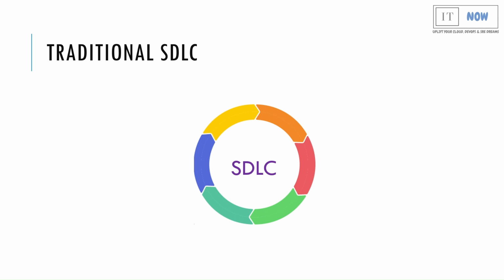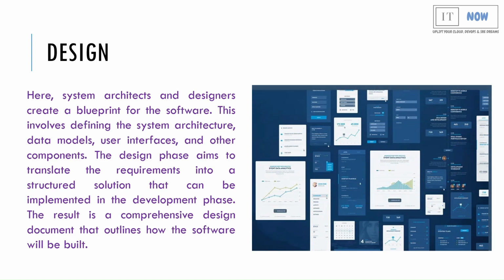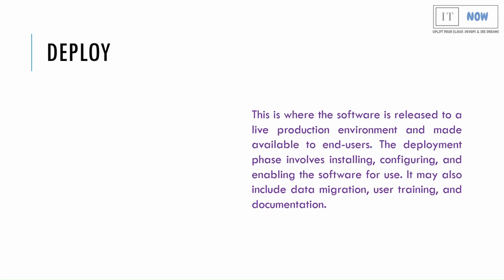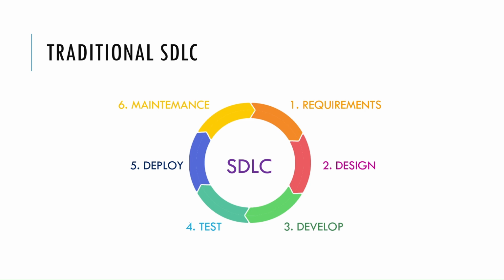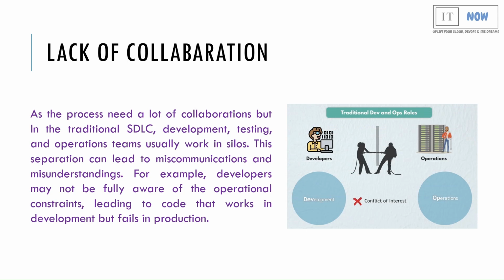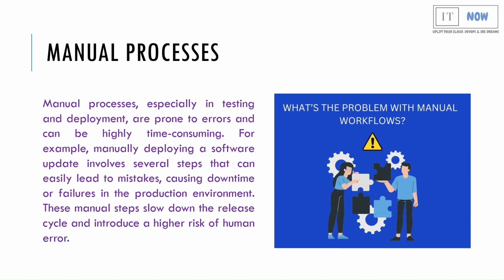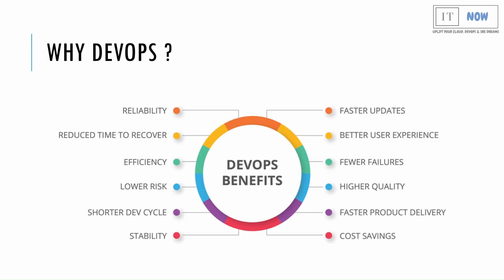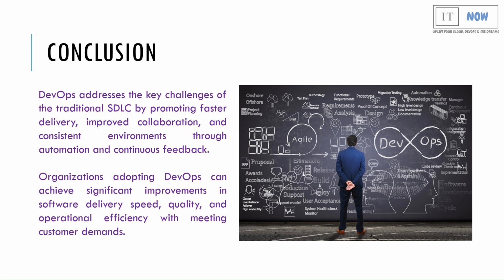Understanding DevOps: Part-1 Why DevOps ? | IT NOW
Welcome to IT NOW! 🚀

In this video, we explore why DevOps has become a crucial part of modern IT strategies. We'll delve into the challenges faced by traditional software development lifecycle (SDLC) models and understand how DevOps addresses these issues to streamline workflows, enhance collaboration, and accelerate delivery.

🔍 Summary:

Introduction to traditional SDLC and its challenges
Key reasons why DevOps is essential
How DevOps overcomes common IT challenges
Plus, we’ll share real-world case studies of top companies benefiting from DevOps.

Chapters:
00:00  - Welcome Note
00:23  - Title Intro
00:56  - Traditional SDLC Explained
05:05  - Key Challenges in Traditional SDLC
08:21  - Why DevOps?
09:19  - Conclusion
10:20  - "Part-2 DevOps Principles" Intro

Happy Learning!